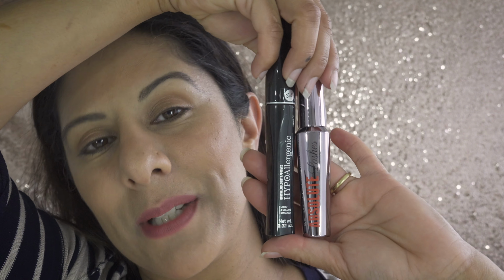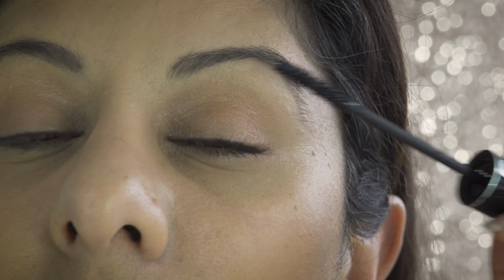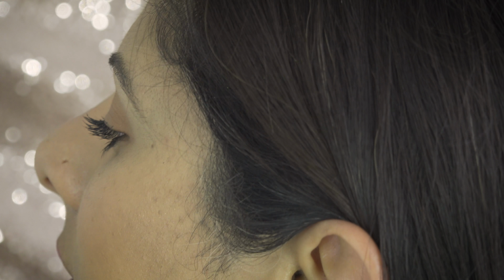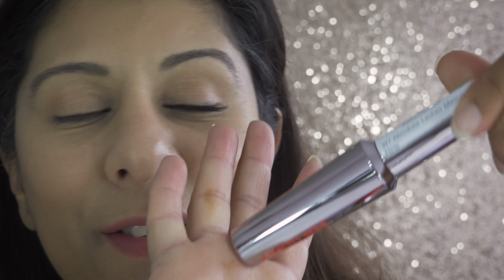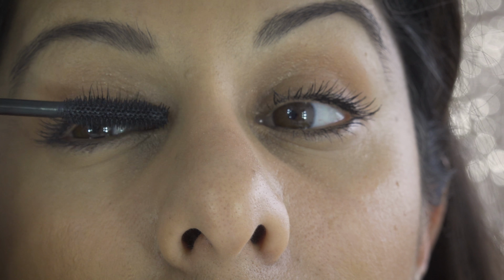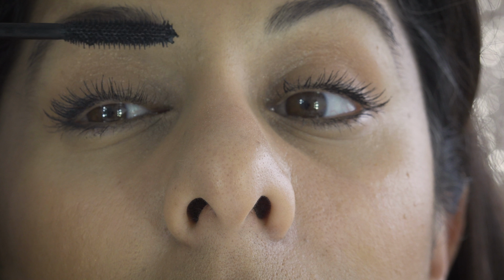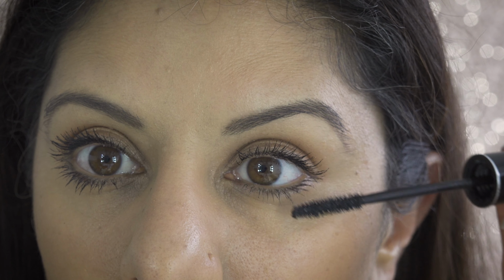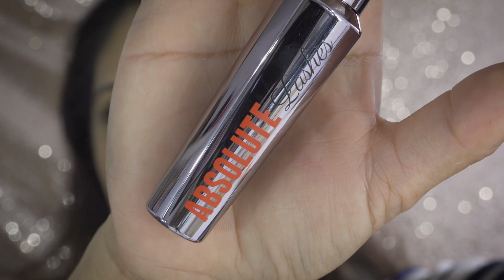Amazon Cheap Mascara First Impressions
I've been trying cheap Amazon Mascara and these are my first Impressions. Both did a great job whilst I got loads on my eyelids lol

BELL HYPOALLERGENIC MASCARA

ABSOLUTE LASHES MASCARA

United Kingdom Only

MY MAKE UP CASE
MY CAMERA

PRODUCTS I LOVE:

Snapchat | Instagram | Twitter | Facebook | Look Shoutouts
NishaDavdra

NishaDavdra is a participant in the Amazon EU Associates Programme, an affiliate advertising programme designed to provide a means for sites to earn advertising fees by advertising and linking to Amazon.co.uk